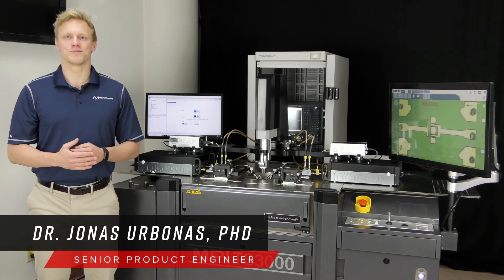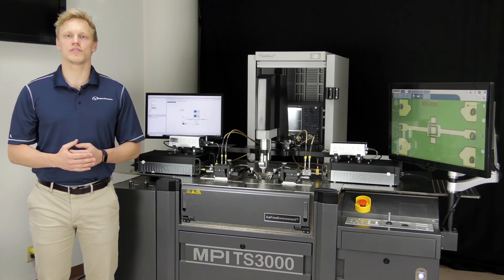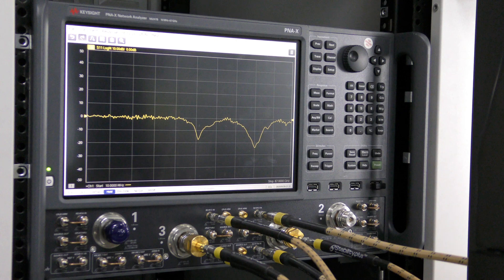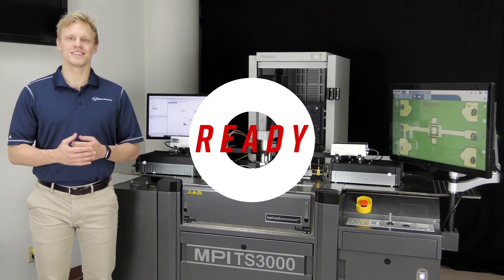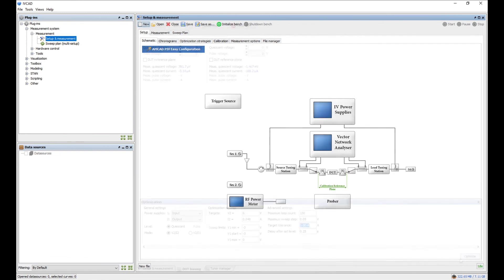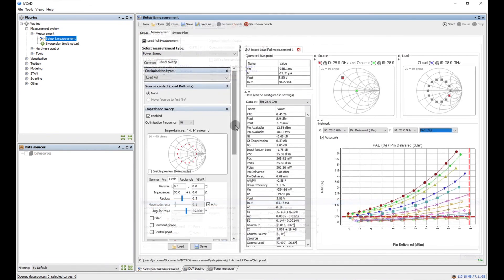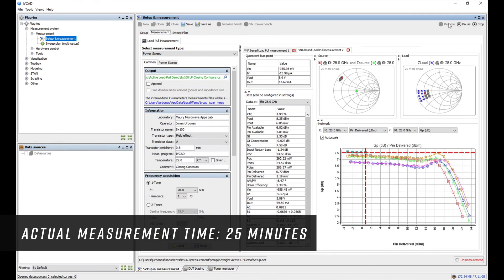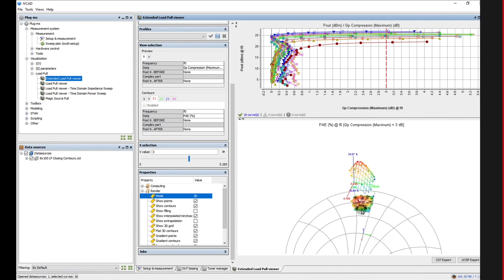Active load pull measurements at mmW frequencies using IVCAD and PNA-X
Dr Jonas Urbonas provides an overview of VNA-based active load pull at mmW frequencies.  He starts with explaining the motivation and customer challenges, proceeds to introduce a turnkey solution to solve these challenges, and then provides a quick demonstration.